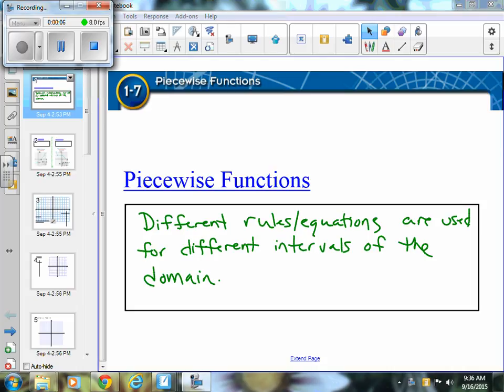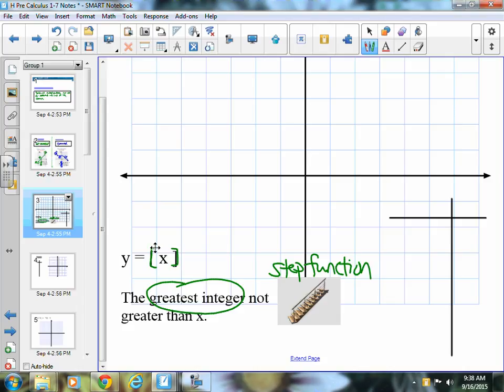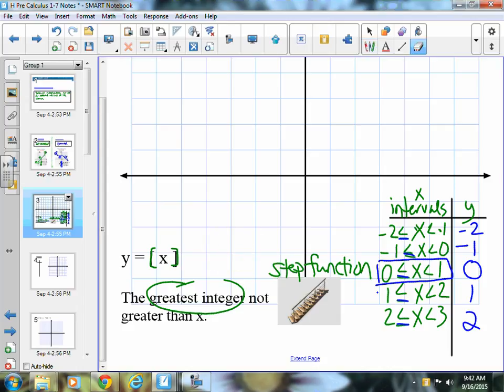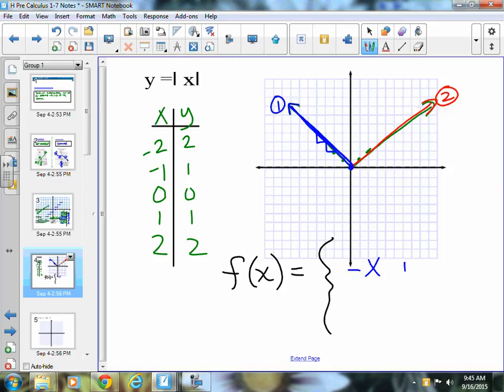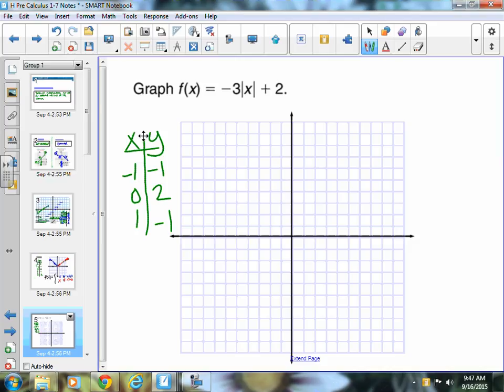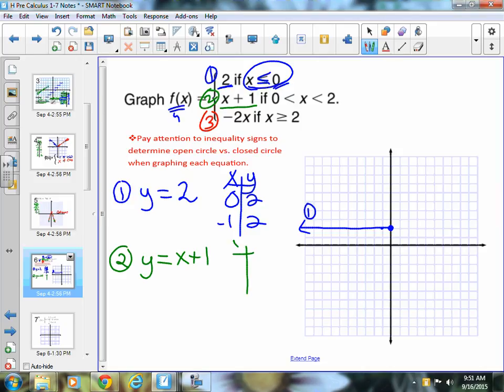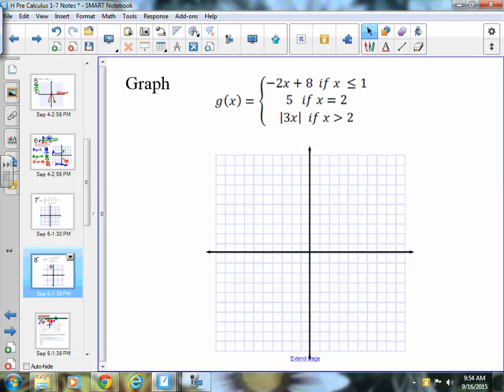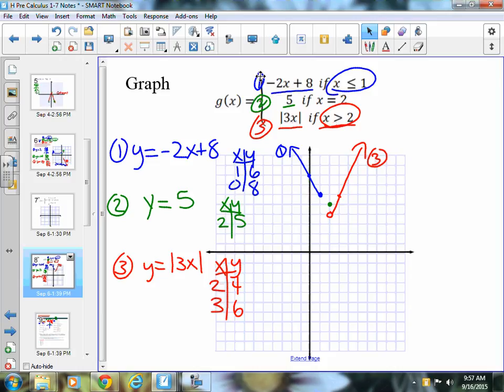1 7 Notes Video